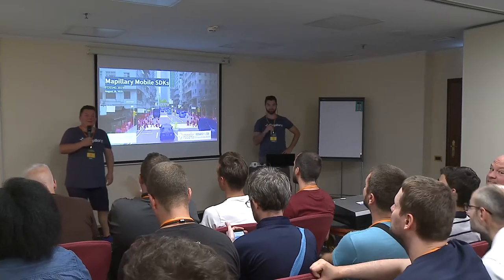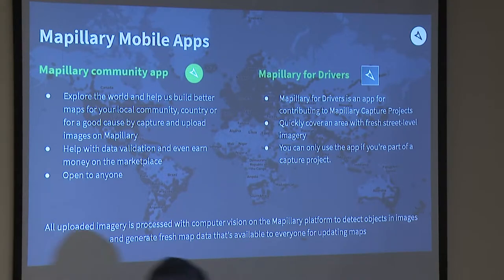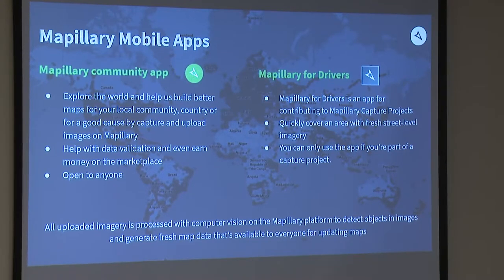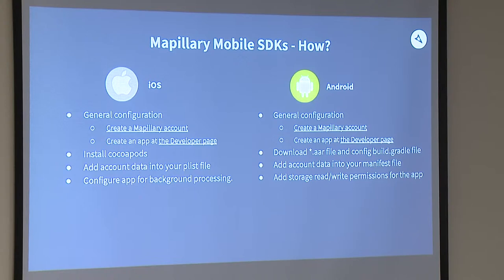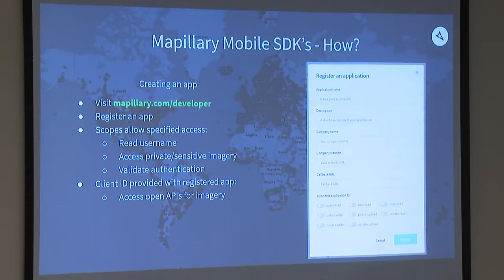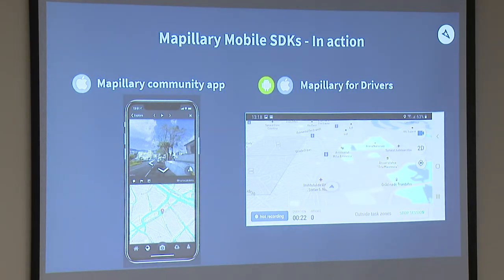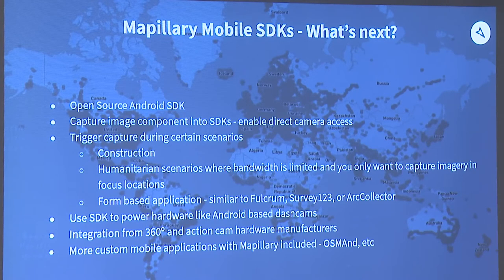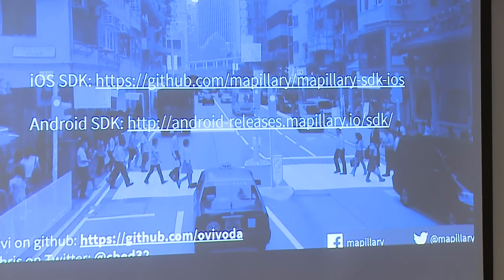2019 - Mapillary Mobile Apps & SDKs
Mapillary SDKs enable any developer to easily build apps with functionality for geotagged image capture, Mapillary authentication, and uploading to Mapillary. In this session, we will explore the SDKs, demo some Mapillary apps that are built on the SDKs, and look at how these apps are being used to solve real-world challenges.

None

Christopher Beddow Voda Ovidiu